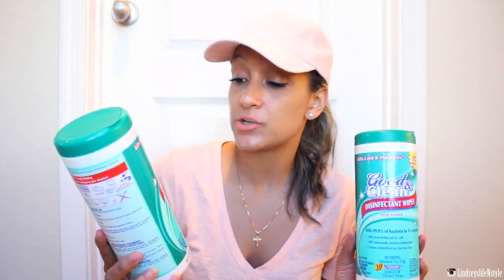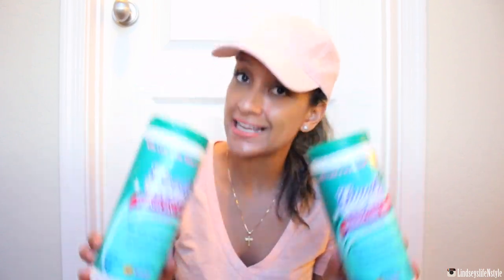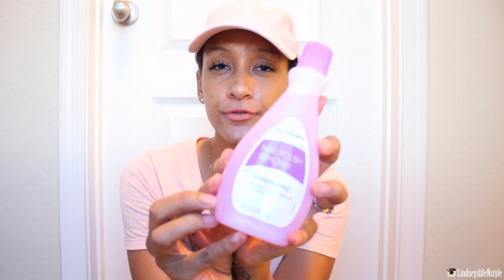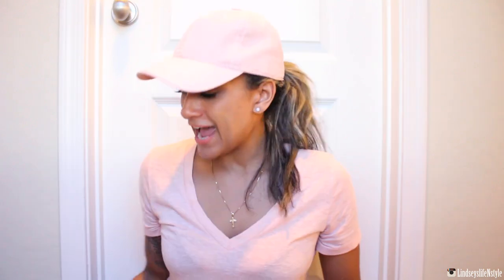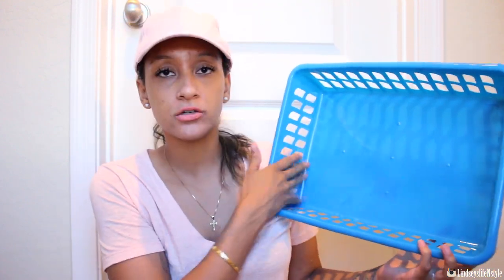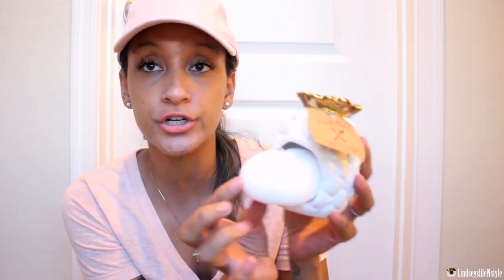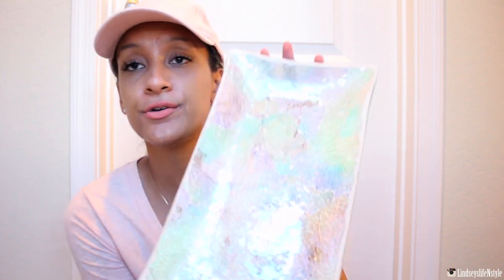DOLLAR TREE & ROSS HAUL | HOME DECOR & CLEANING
Happy Thursday! Bringing you a extra video this week! Today I share with you all the things I bought from Dollar Tree and Ross. In this haul I share items such as decor, organization and cleaning products.

If you're new here, my name is Lindsey! I'm a mother of two and a Stay-at-home mom! I enjoy making a variety of videos such as; Motherhood, cleaning and organizing, fitness and much more!

Video request or need a friend to chat with message me here @Lindseyslifenstyle on Instagram

I get all my natural cleaning products such as; Method and Mrs. Meyers from: GROVE COLLABORATIVE
HERE'S $10 THAT APPLIES TO YOUR FIRST ORDER! Grove Collaborative
If you’re a Youtuber check out Tubebuddy for extra help!

INSTAGRAM (Very Active on here)

Intro credit to Shanika